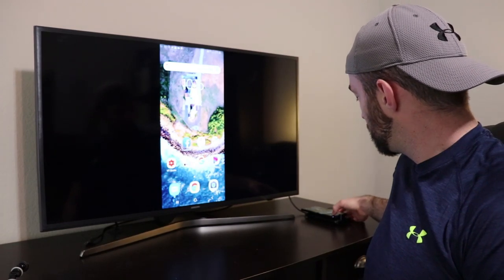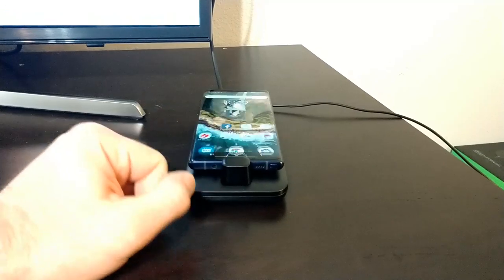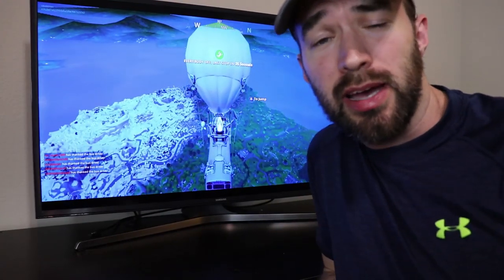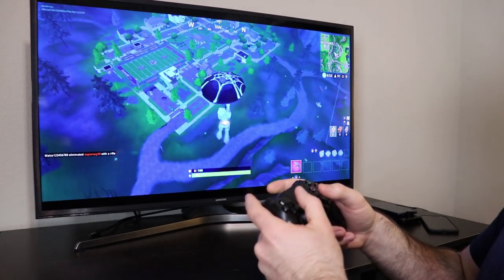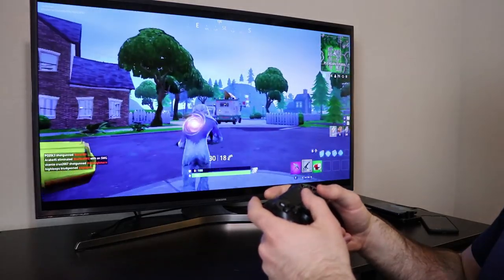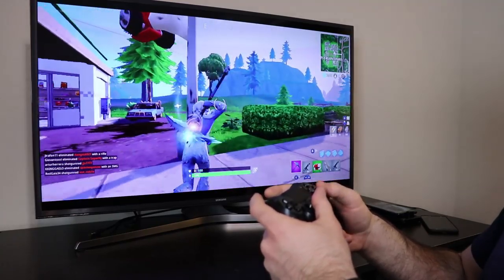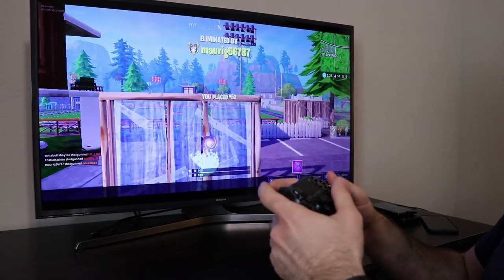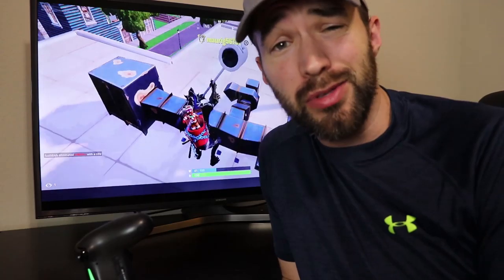Fortnite Mobile on a TV? Here is how to do it!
Fortnite mobile runs perfectly on a TV. You have to have an android phone that supports screen mirroring over hdmi to make this work correctly. With the included controller support it makes your phone into a mini console for Fortnite mobile. I hope you enjoyed the video!